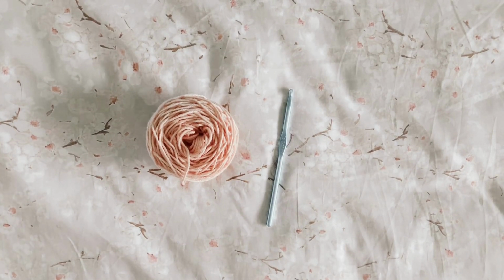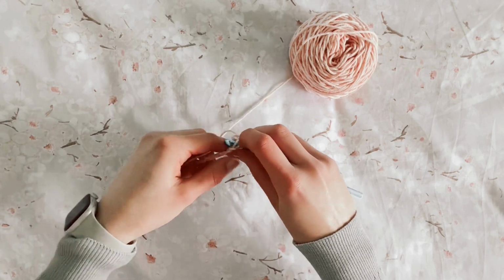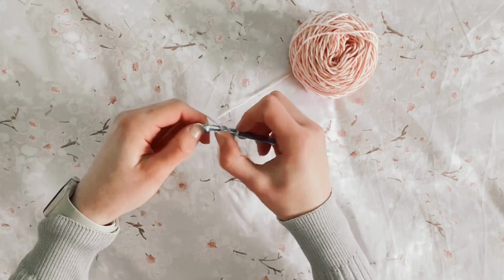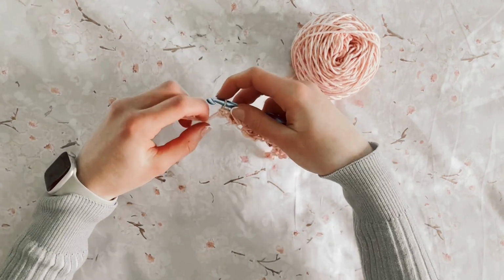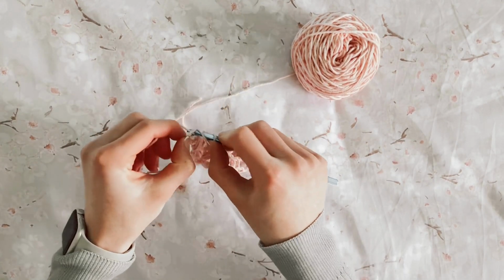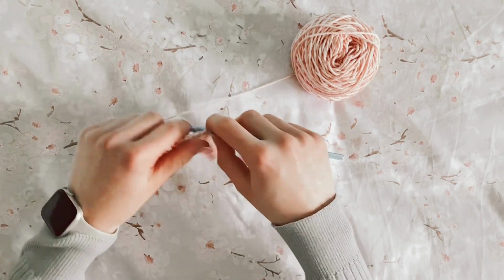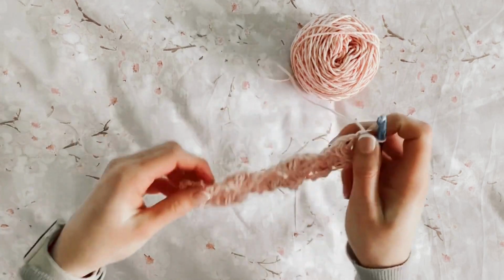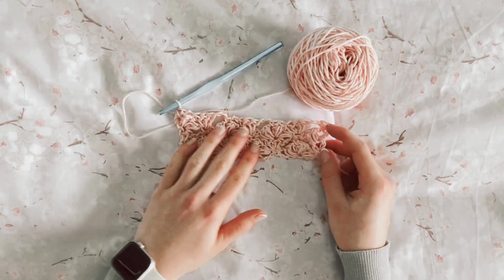How to Crochet The Lacy Flower Stitch!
This whimsical, textured spring crochet stitch is my latest obsession because of its drape and versatility. It can be used on anything from textured bookmarks, sweaters, light cardigans to shawls or anything!